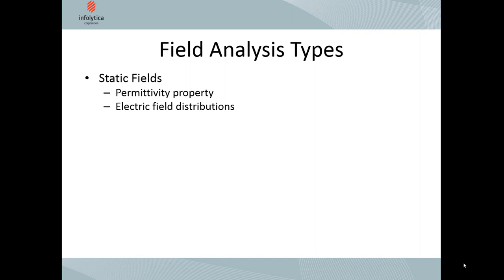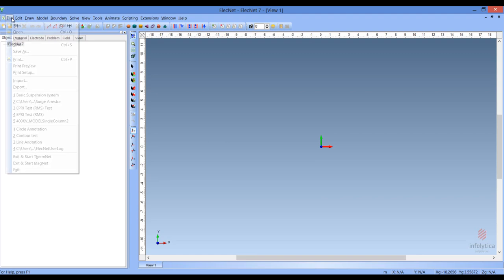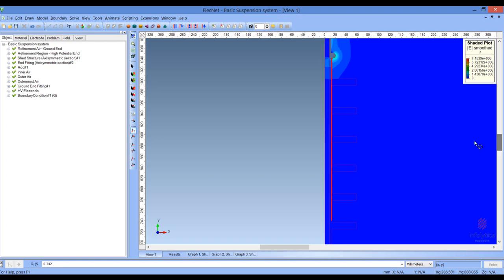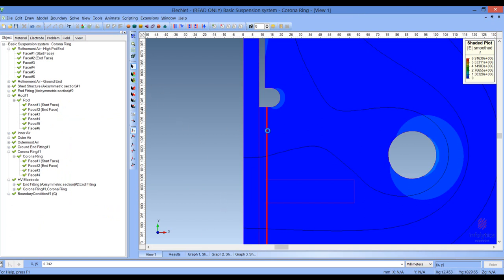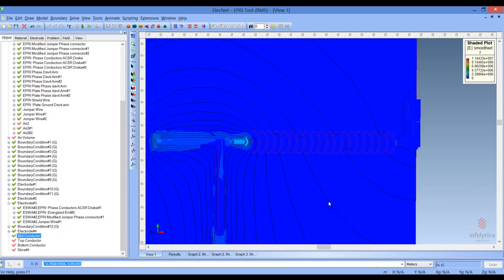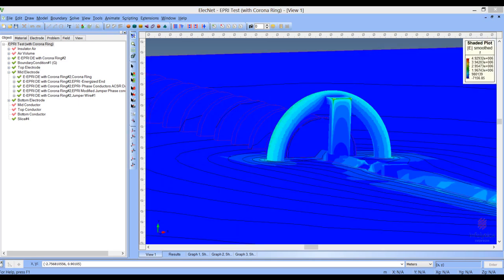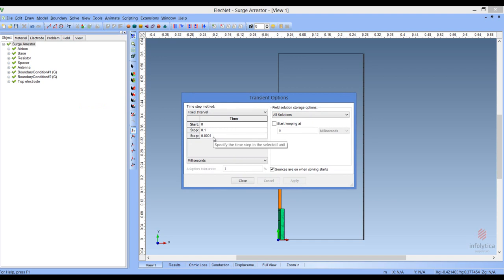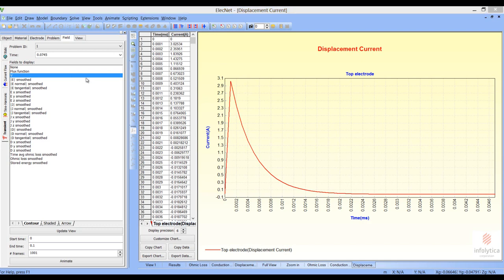Power Transmission Tower Electric Field Analysis with ElecNet | Mentor Infolytica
To completely understand the complexities of the electric field produced by and surrounding a power transmission line, the insulator and tower requires accurate simulation software.

In this webinar, we will tackle this problem with ElecNet 2D/3D which uses the finite element method to solve for the electric field strength, forces, capacitances and other quantities.